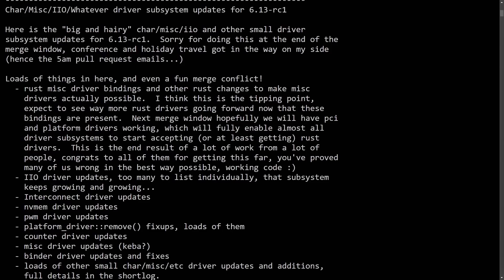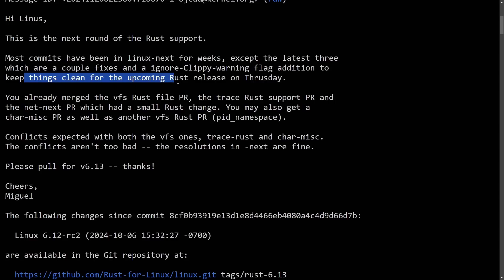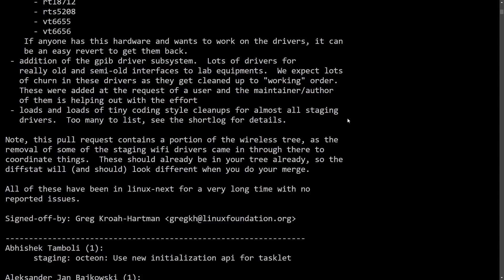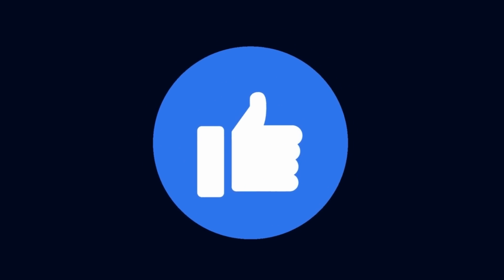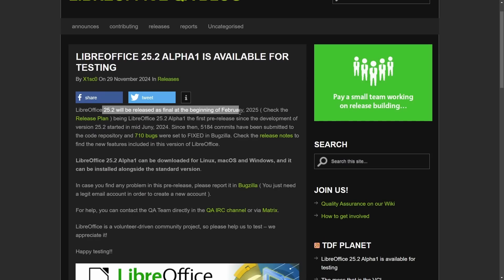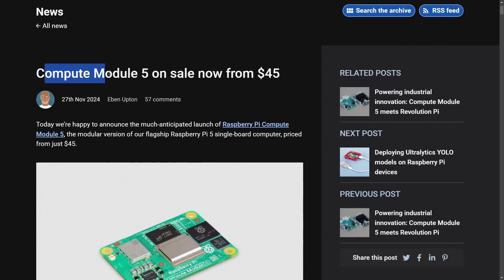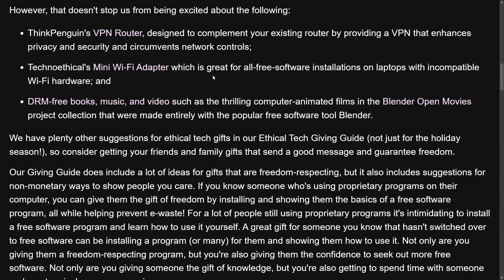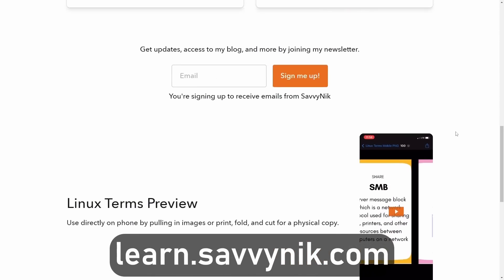Rust on Linux + NEW Kernel Dev + BIG Wayland & Open Source Desktop Improvements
The last week has been WILD for the Linux News receiving all sort of open source update including rust for Linux Kernel dev. Wayland has also been a large topic over the last few weeks and it's exciting to see all this new tech.